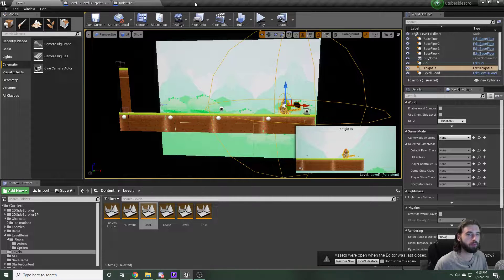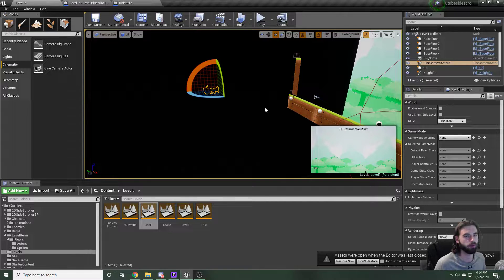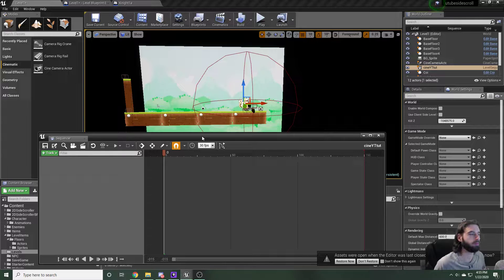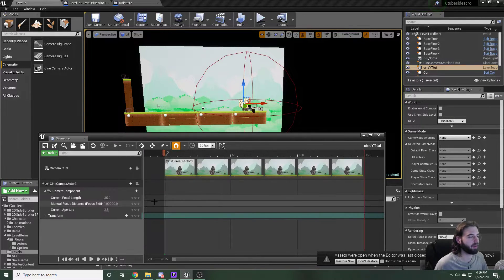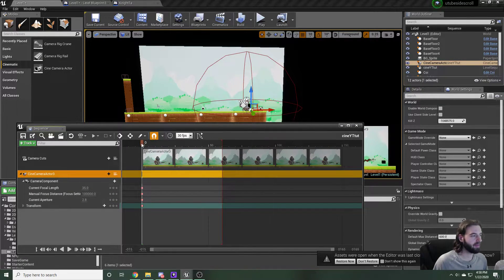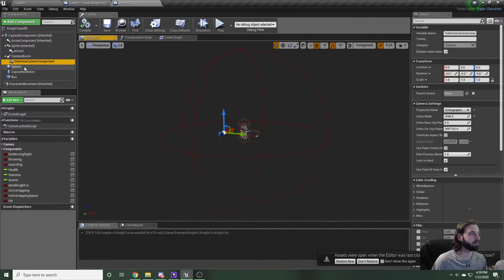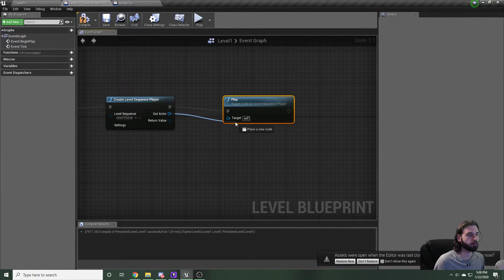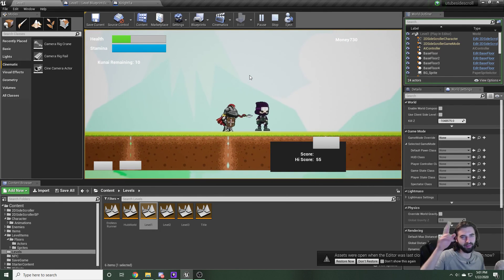[UE4] How to Make a 2D Platformer - Episode 22: Cinematic / Cutscene Creation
In this part we will create a level start cutscene that shows the level as well as a charging character towards our player. Leave anything you'd like to see in the comments below so I can work them in as I go!